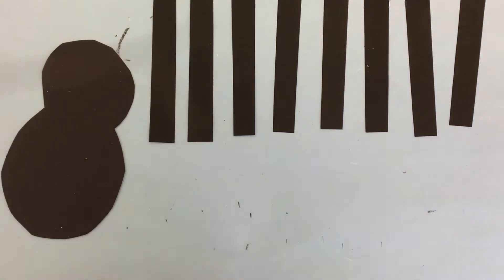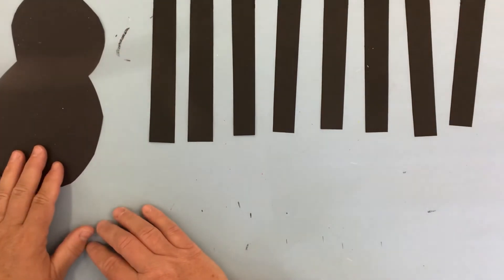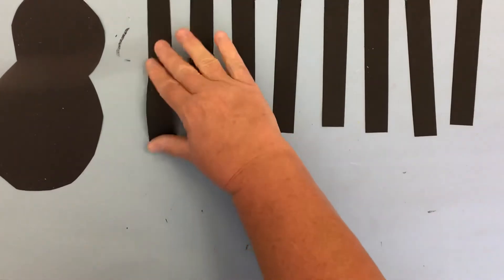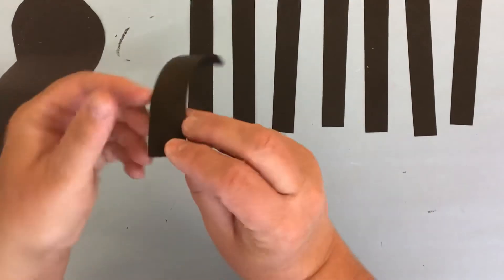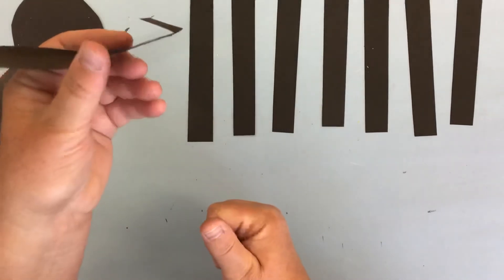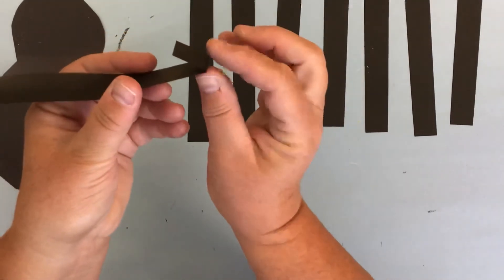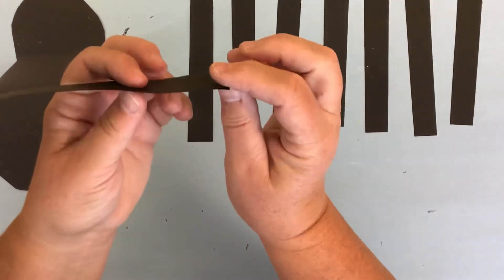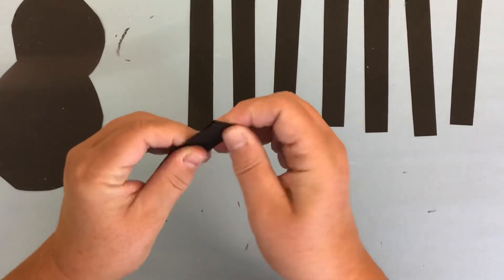Spider count and fold legs